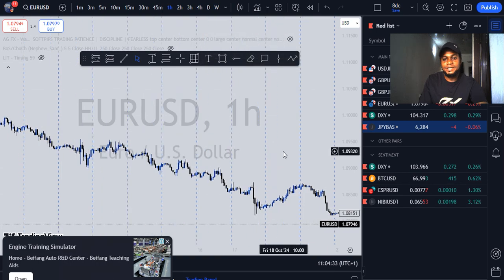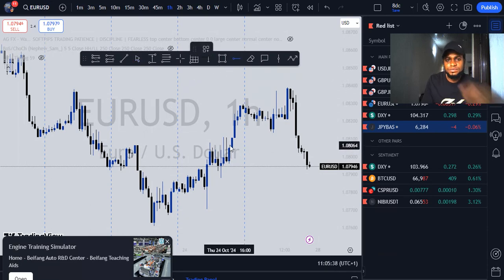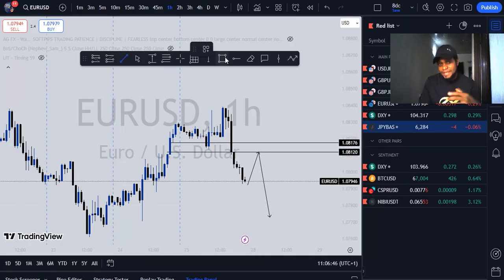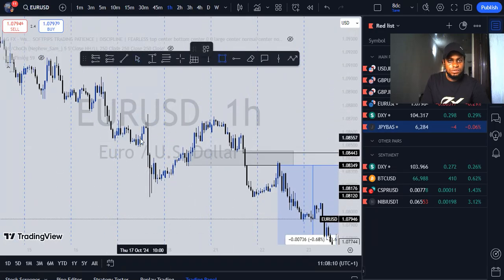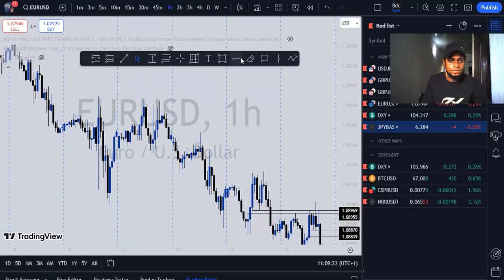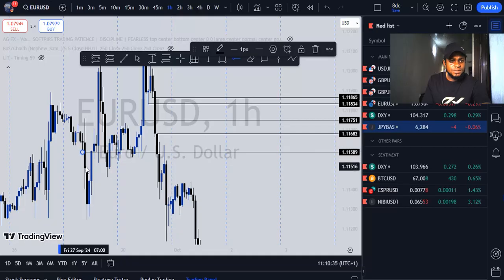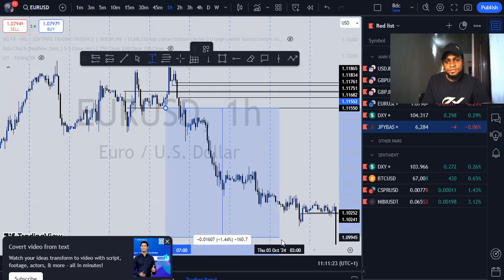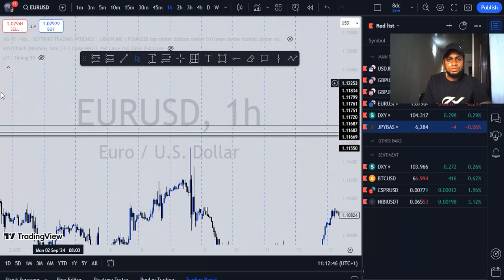WHAT IS IOFED